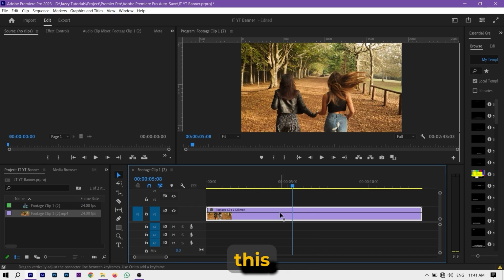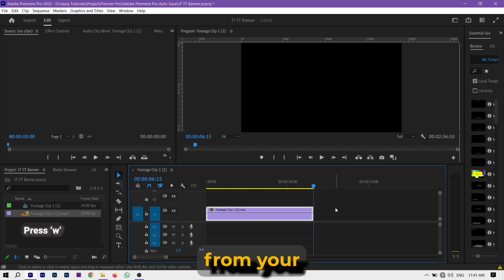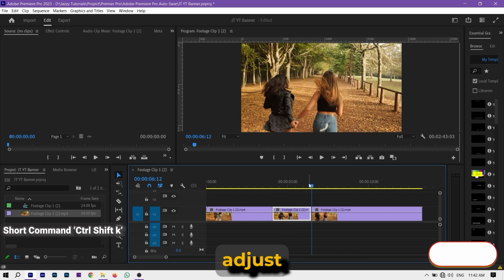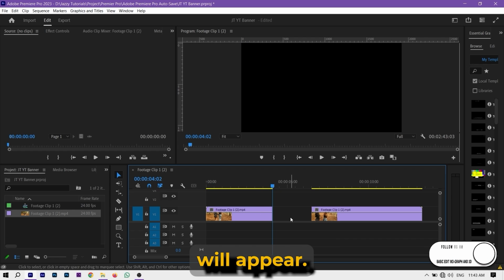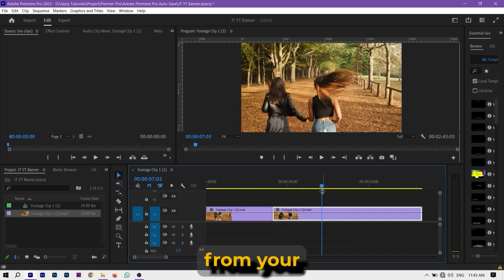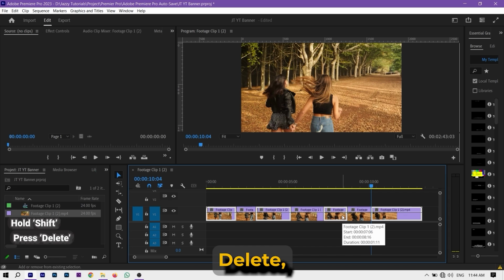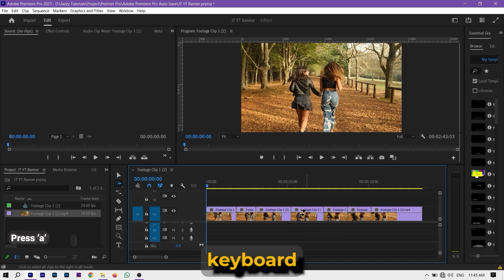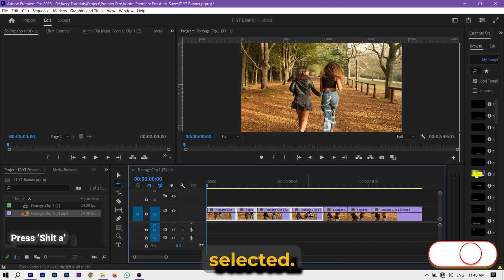How to Trim or Split. Basic Edits for Beginners without using 'Razor Tool'. Premier Pro.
On this channel, the beginners will learn everything from basic edits to advance motion graphics, Vfx, and 3d. In this video you will learn how make simple edits, splits, trim without using 'Razor Tool' which is actually a fascinating way to make work faster, this method is called 'Add Edits'. In Add Edits we use 4 Short Commands. The 2nd Tool is Track Selected Forward Tool and Track Selected Backward Tool, this tool provides an easy way to delete multiple splits without using 'Mouse keys'. Thank You So Much.

0:00 Intro
0:15 Don't use 'Razor Tool'
0:26 Add Edits
0:36 To trim previous and forward part of a clip from play-head
0:50 Two ways to trim a clip from middle
1:24 To delete multiple splits
1:35 Tool No.2 Track Selected Forward and Backward Tool
1:58 Most replayed.

Relate Video Link:

1. How to Trim or Split. 04 Basic Edit Tools for Beginners without using 'Razor Tool'. Premier Pro.

"Simplifying complex problems into easy obtainable Steps "

Hello Beginners, on this channel you will learn everything from basic edits to advance motion graphics, Vfx, 3Ds, Vectors and Rasterizes by using Adobe applications like Premier Pro, After Effects, Illustrator, Photoshop, Character Animator and other applications like Blender and Unreal Engine, etc. This channel is designed to boost up skills for those who have potential to grow.

Our mission is to save your time and produce qulaity grade videos so that you will be a "creative"